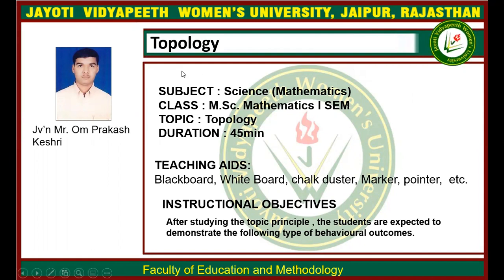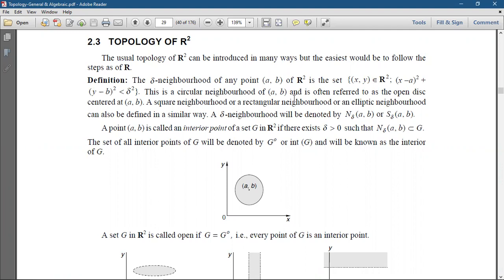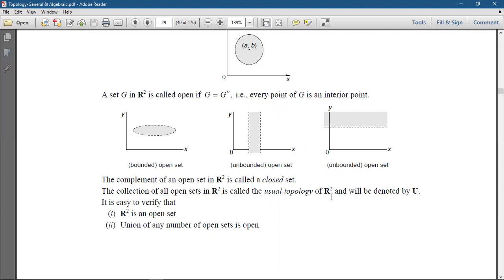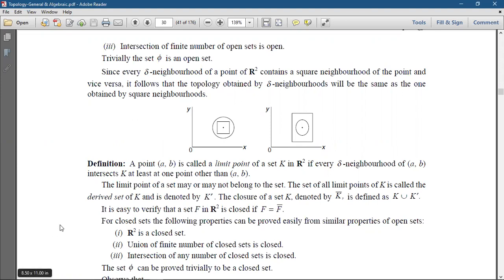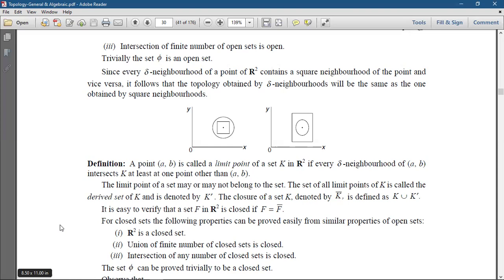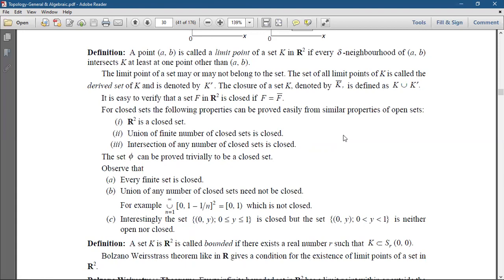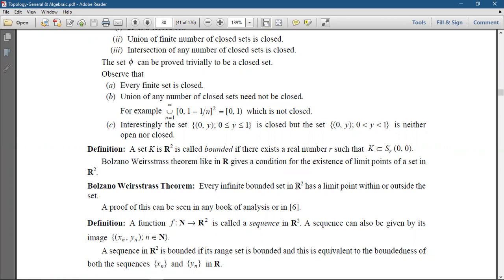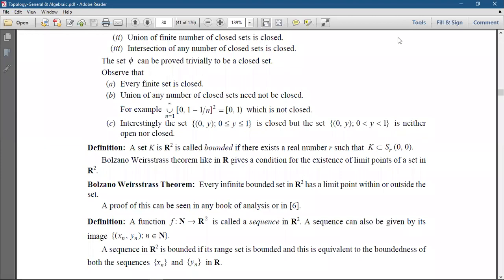JAYOTI VIDYAPEETH TOPOLOGY Lec-06 by OP Sir